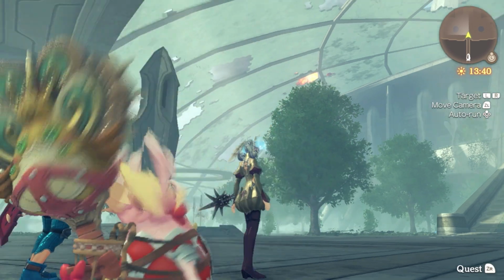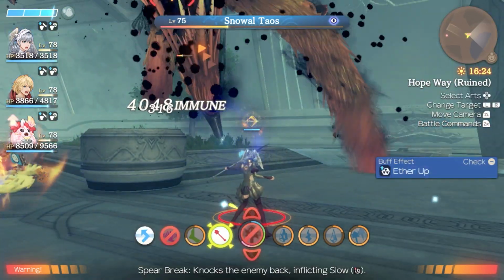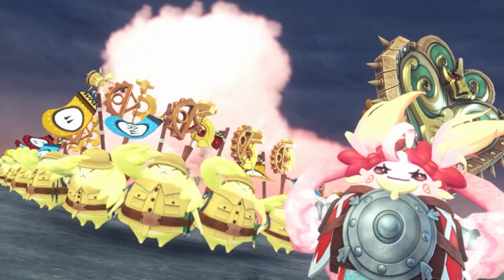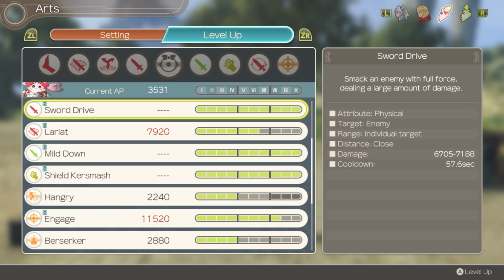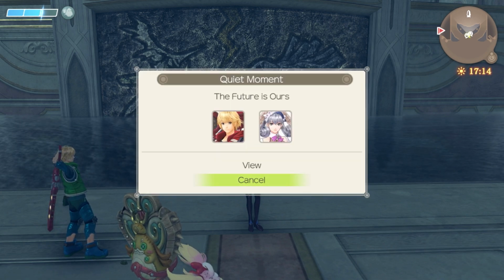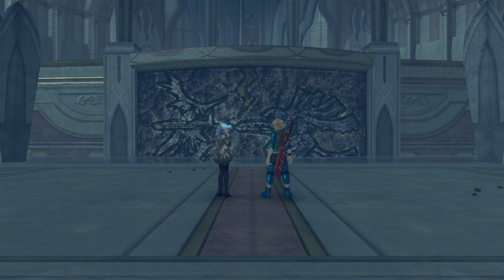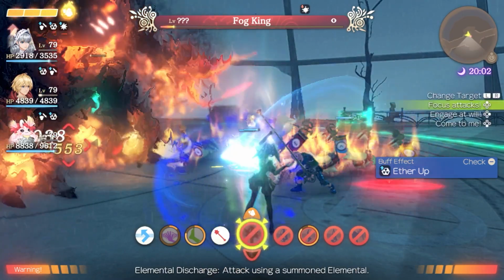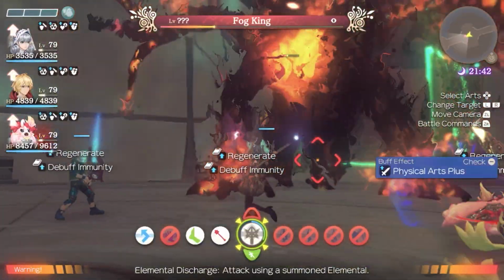Xenoblade Chronicles Future Connected [Finale]: Dethroning The Fog King!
Finally time to confront the Fog King in the conclusion to the future connected as well as reclaim Alcamoth!

Skip FogBeasts: 11:45